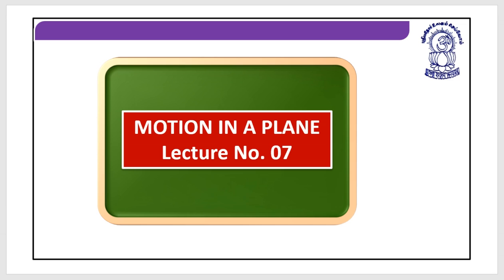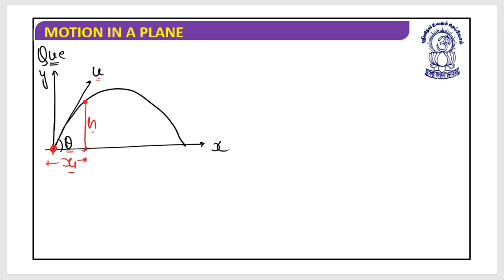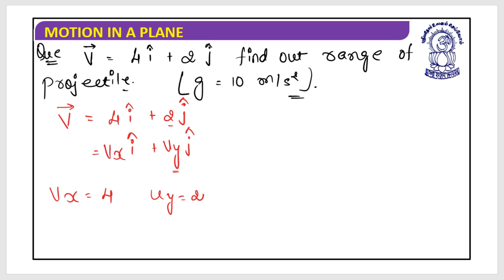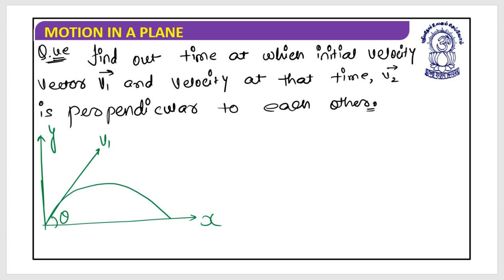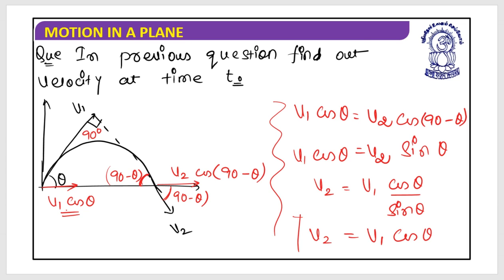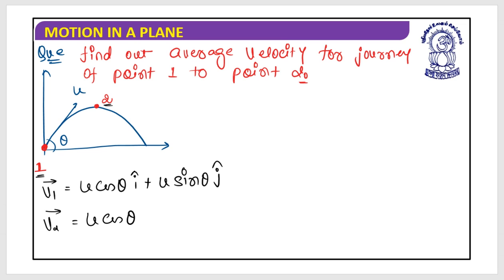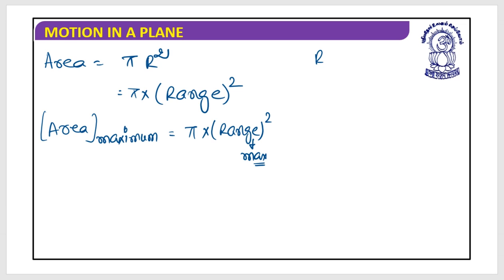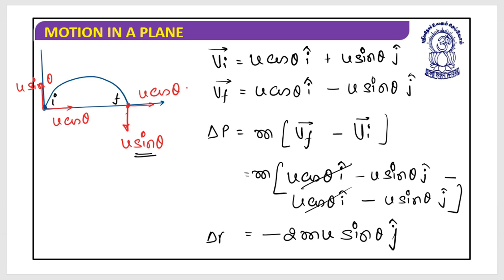NEET & IIT-JEE | PHYSICS | MOTION IN A PLANE | LECTURE 7